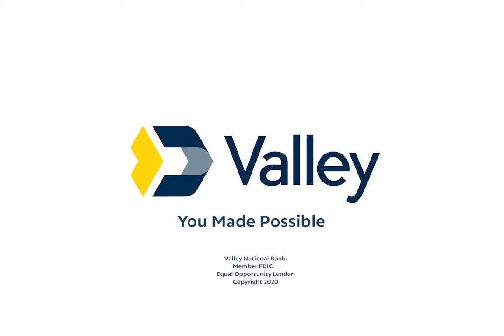Maturing CDs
If your CD is maturing soon, you have a few options on how to manage your money. Here's what you need to know.